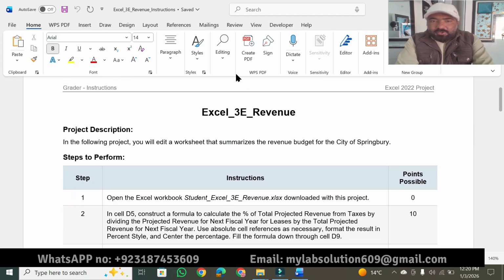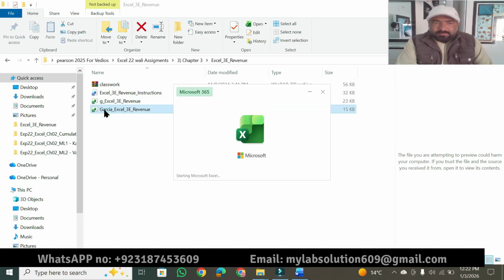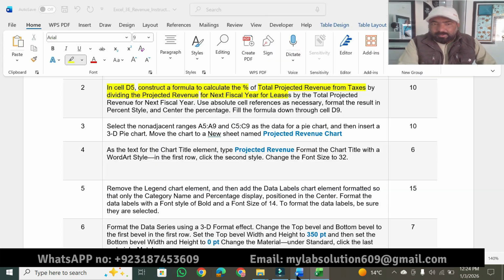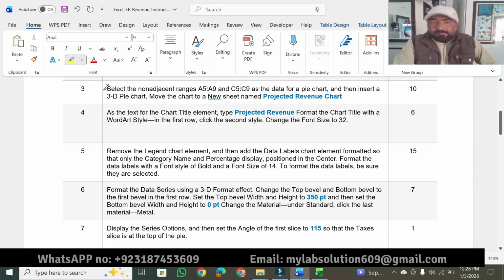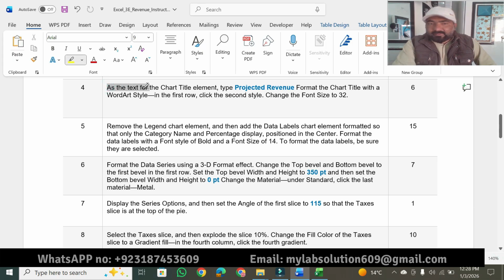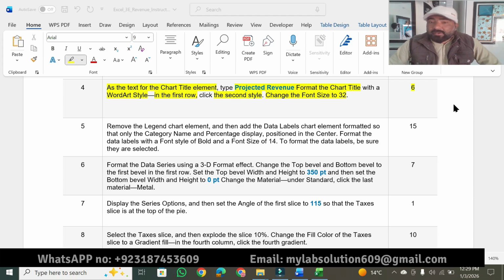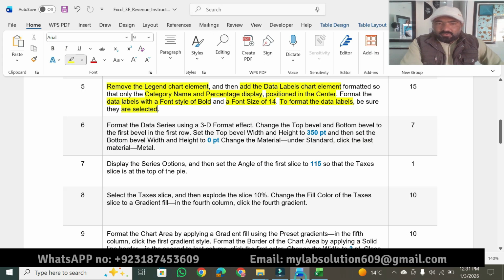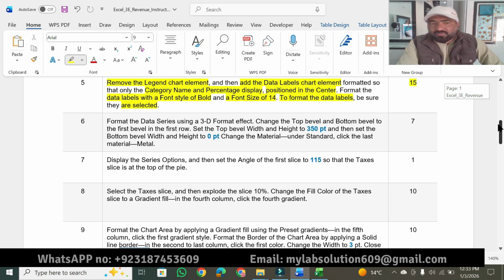Excel_3E_Revenue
1 Open the Excel workbook Student_Excel_3E_Revenue.xlsx downloaded with this project.
2 In cell D5, construct a formula to calculate the % of Total Projected Revenue from Taxes by dividing the Projected Revenue for Next Fiscal Year for Leases by the Total Projected Revenue for Next Fiscal Year. Use absolute cell references as necessary, format the result in Percent Style, and Center the percentage. Fill the formula down through cell D9.
3 Select the nonadjacent ranges A5:A9 and C5:C9 as the data for a pie chart, and then insert a 3-D Pie chart. Move the chart to a New sheet named Projected Revenue Chart
4 As the text for the Chart Title element, type Projected Revenue Format the Chart Title with a WordArt Style—in the first row, click the second style. Change the Font Size to 32.

5 Remove the Legend chart element, and then add the Data Labels chart element formatted so that only the Category Name and Percentage display, positioned in the Center. Format the data labels with a Font style of Bold and a Font Size of 14. To format the data labels, be sure they are selected.
6 Format the Data Series using a 3-D Format effect. Change the Top bevel and Bottom bevel to the first bevel in the first row. Set the Top bevel Width and Height to 350 pt and then set the Bottom bevel Width and Height to 0 pt Change the Material—under Standard, click the last material—Metal.
7 Display the Series Options, and then set the Angle of the first slice to 115 so that the Taxes slice is at the top of the pie.

Exp22_Word_Ch02_CumulativeAssessment - Space